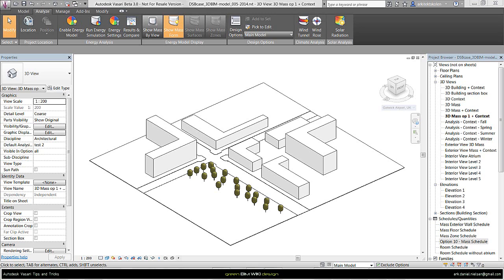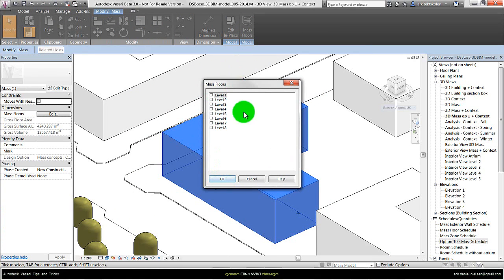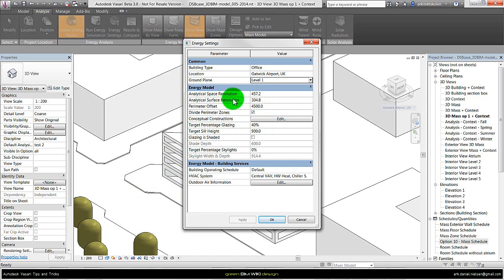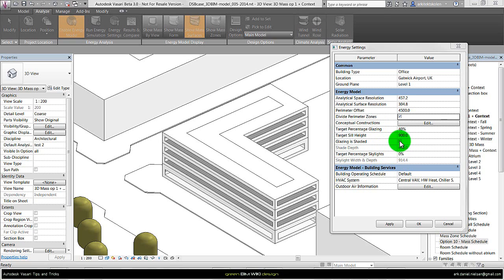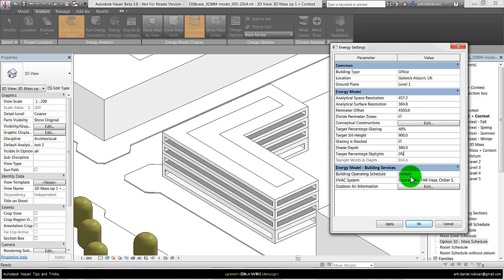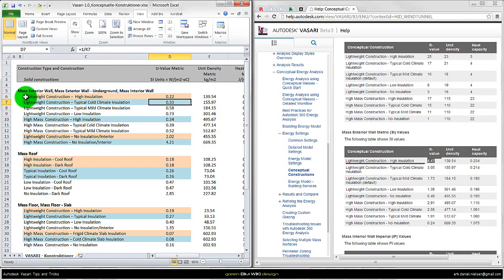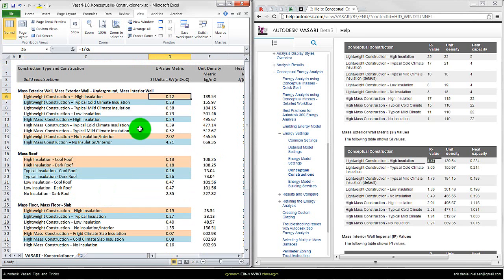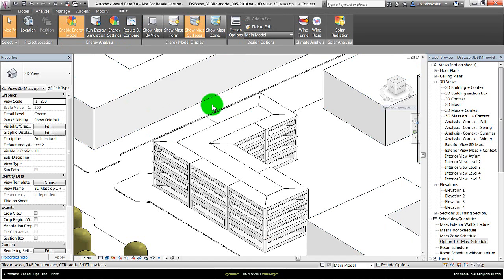Autodesk Vasari (Revit) EA - Basic intro and setup of Conceptual Energy model